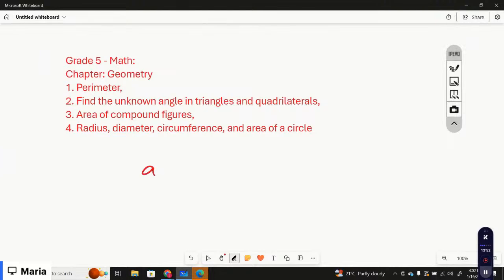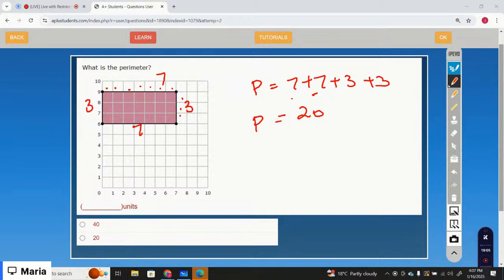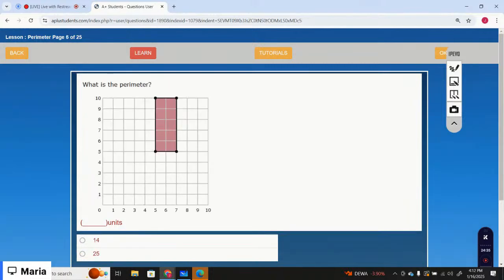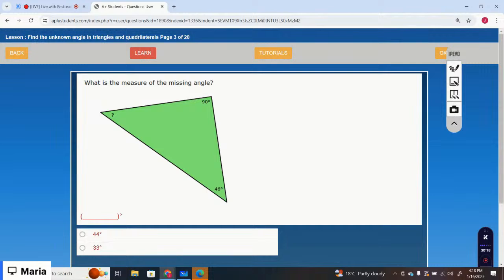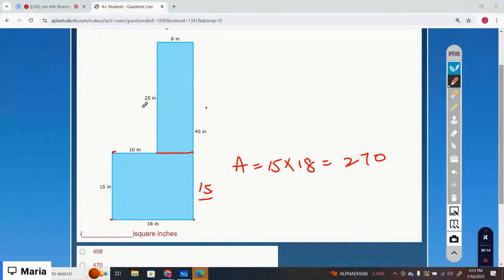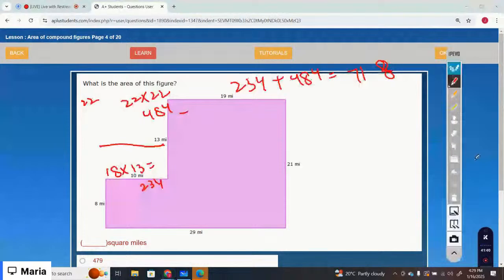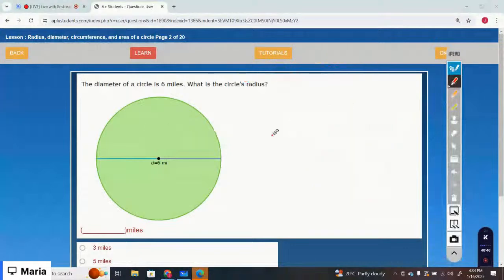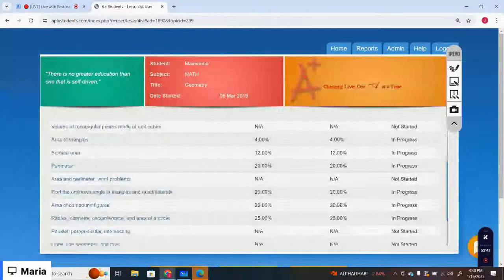Grade 5 - Math: Geometry